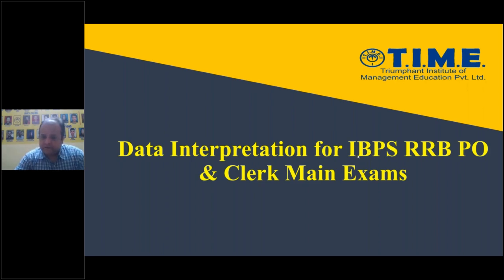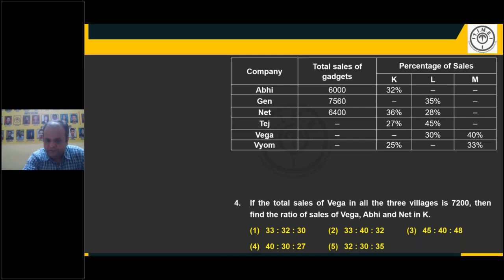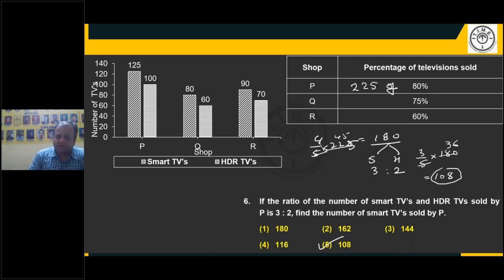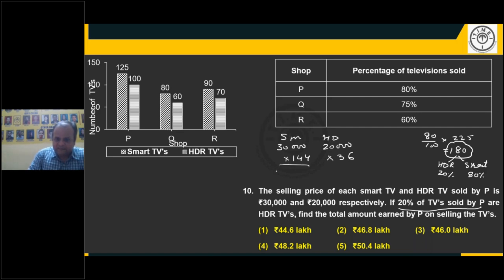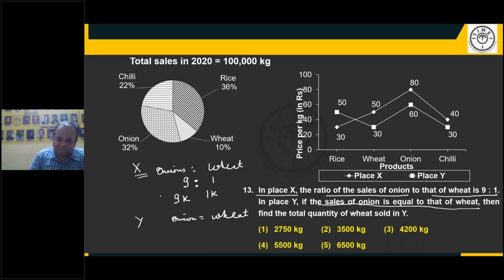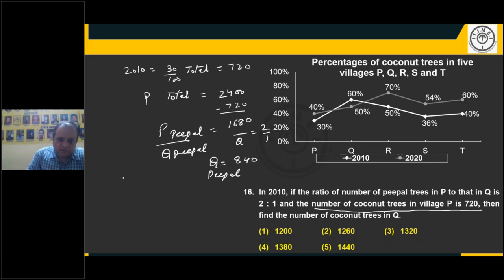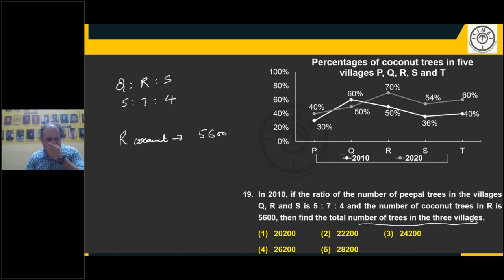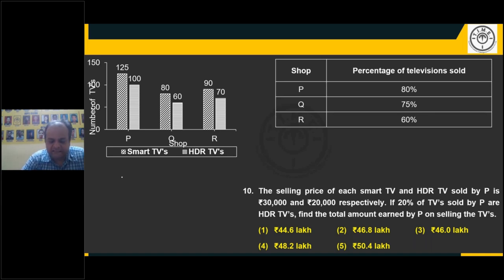Data Interpretation for IBPS RRB PO & Clerk Mains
In this video, you will learn everything you need to know about Data interaction helpful for IBPS RRB PO & Clerk Main exams